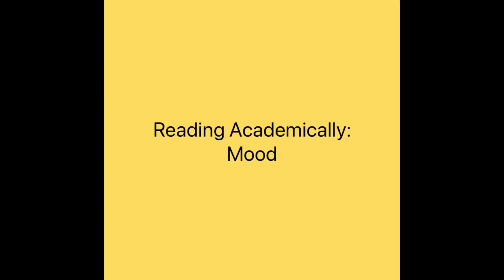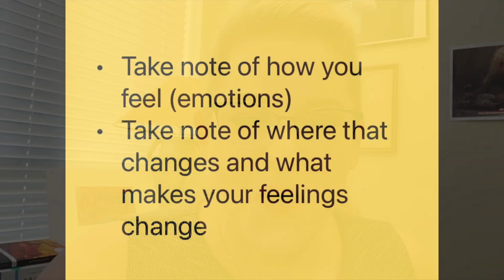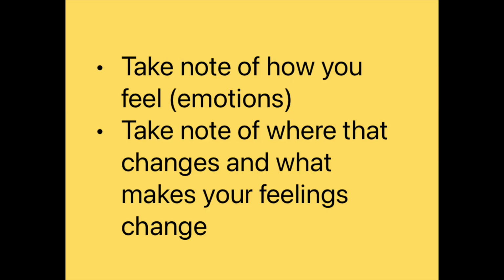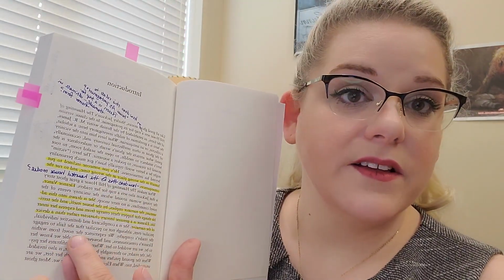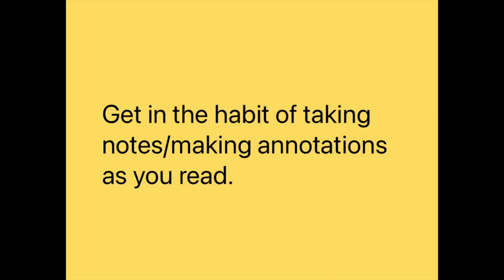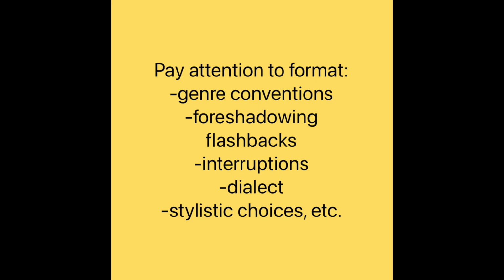How to Read Academically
This video introduces students to the idea that reading academically is different from reading for fun.